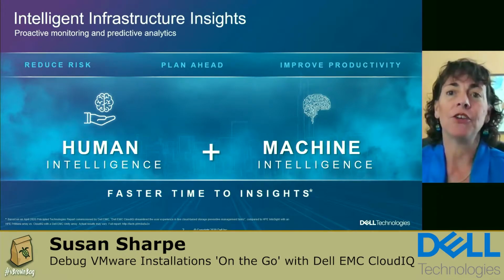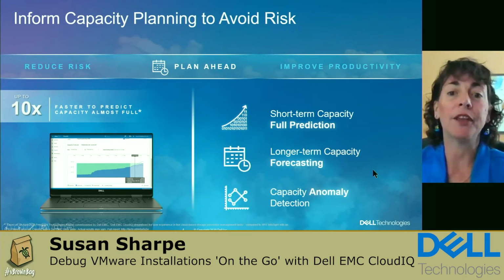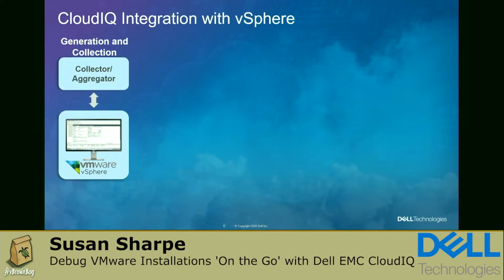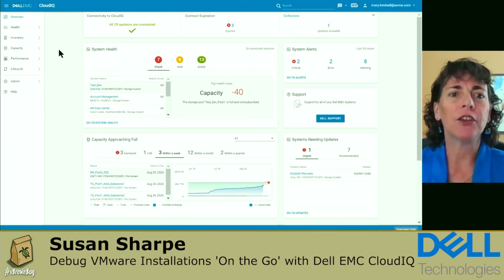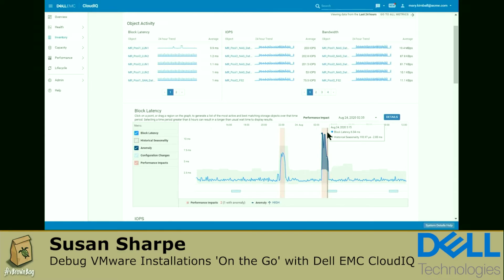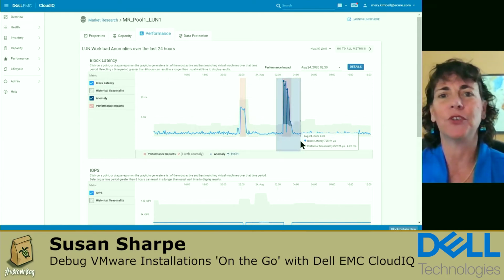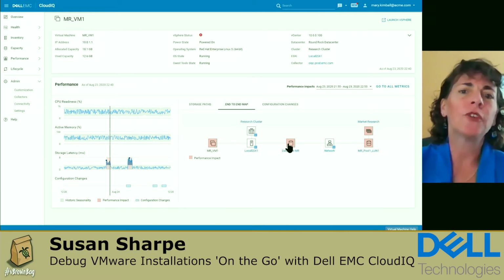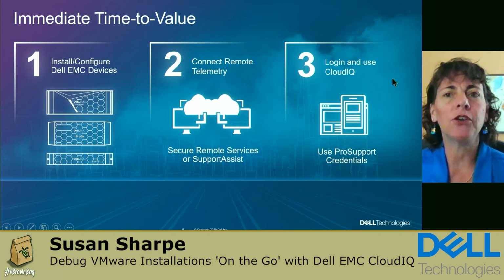Debug your VMware Installations 'On the Go' with Dell EMC CloudIQ: Susan Sharpe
Learn how VM admins and storage admins can use Dell EMC CloudIQ, with its mobile app, to discover and isolate infrastructure issues in their VMware hybrid cloud environments. CloudIQ uses Machine Learning to provide visibility and advanced analytics across the VMware infrastructure, from the VM to the underlying physical storage components. And CloudIQ’s mobile app provides insights into your virtual environments wherever you, and your mobile device, go.

*About vBrownBag*

*vBrownBag TechTalks*